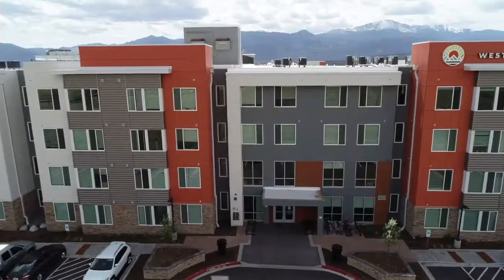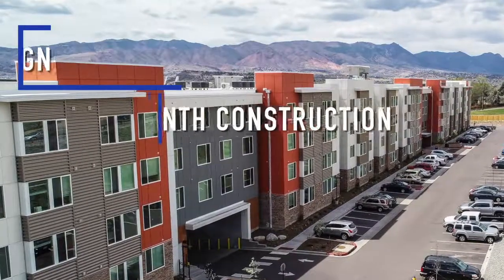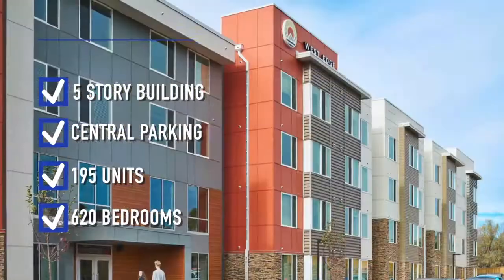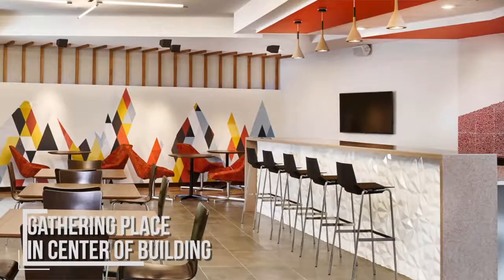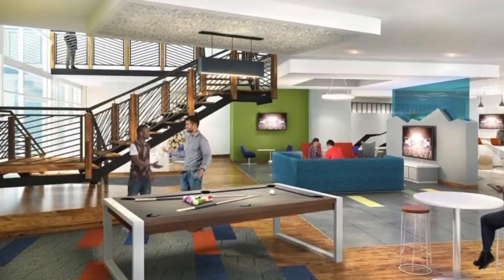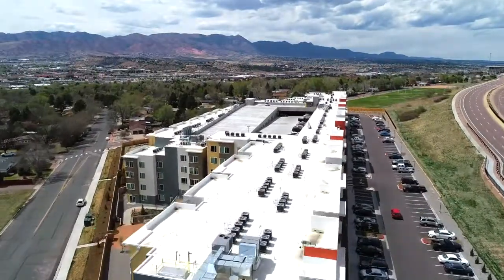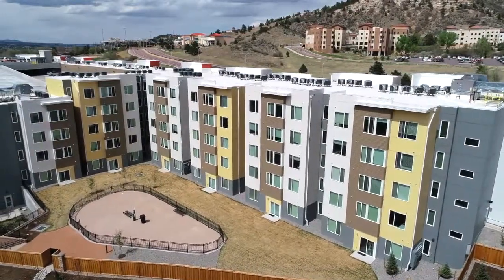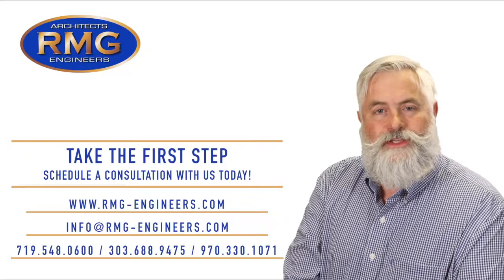RMG West Edge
RMG Engineers, Structural Engineer for the West Edge Apartment Complex at University of Colorado Colorado Springs (UCCS).